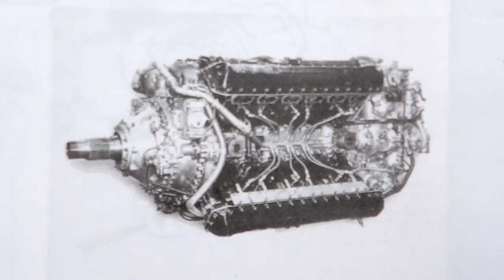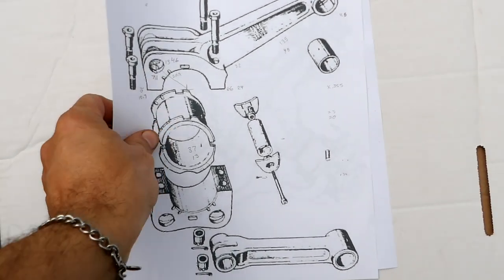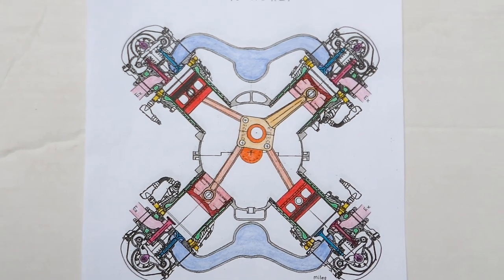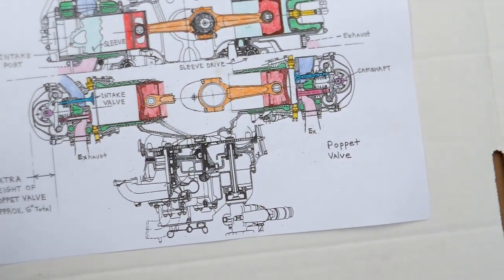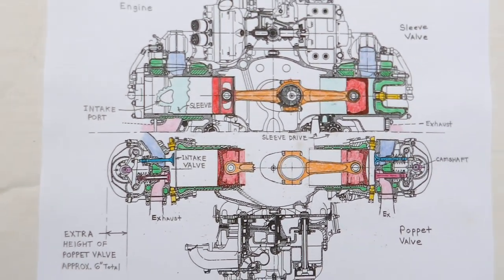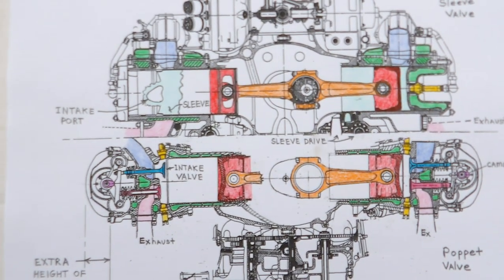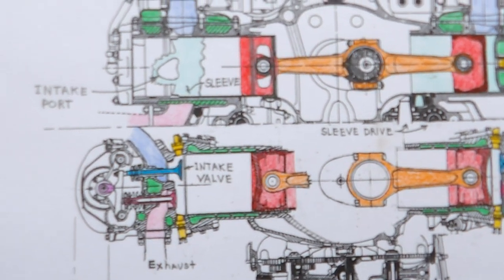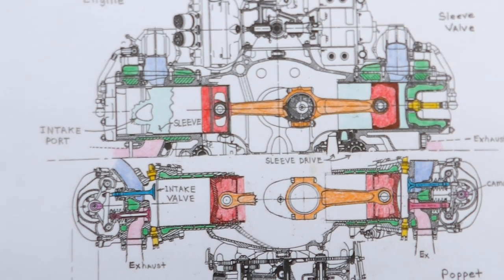New Rolls Royce Vulture Cross Section Drawing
I have created a cross section view of the Rolls Royce Vulture 24 cylinder engine. I also compare a poppet valve version of the Napier Sabre.